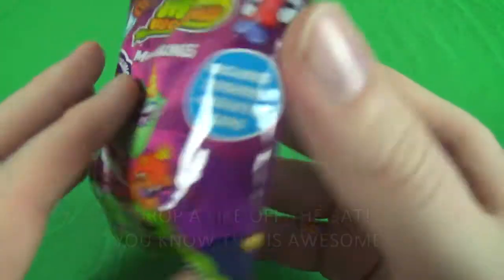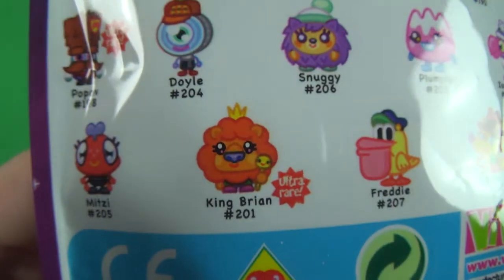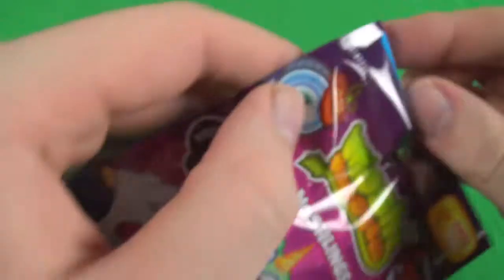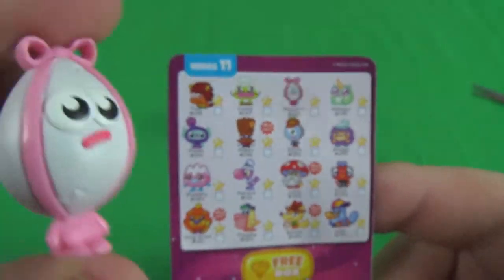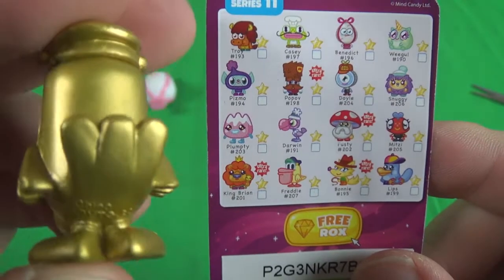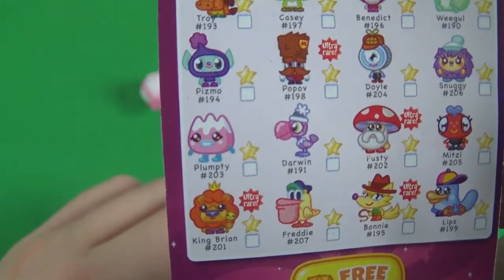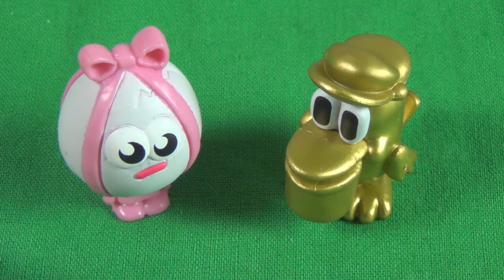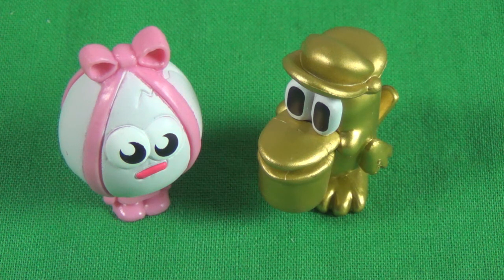MOSHI MONSTERS SERIES 11 BLIND BAGS! | TRADING CARDS CENTRAL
MOSHI MONSTERS SERIES 11 BLIND BAGS! YES, IT'S THAT TIME AGAIN, WHERE A GROWN MAN OPENS CHILDREN'S BLIND BAGS. YAYYYYYY!
Shot using this camera: Canon EOS 700D
Edited using: Sony Vegas Pro 13.0